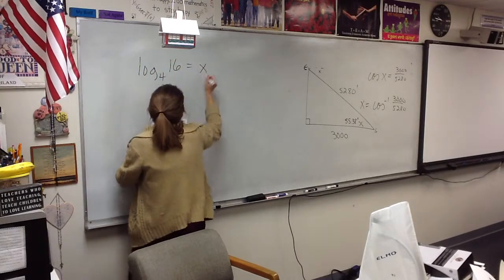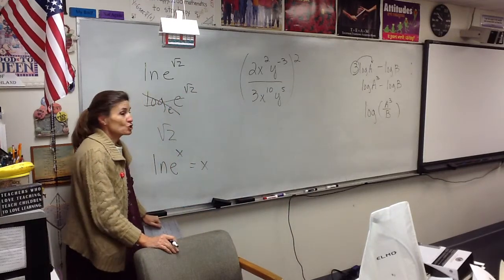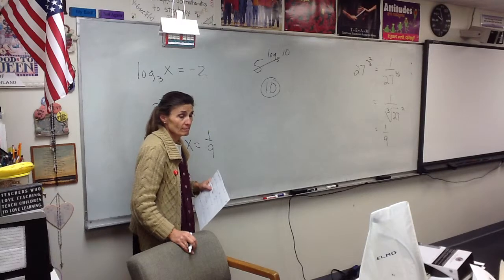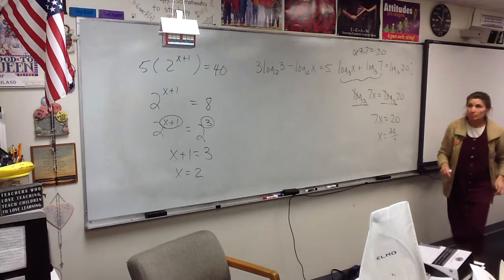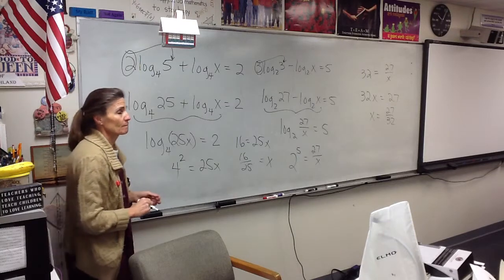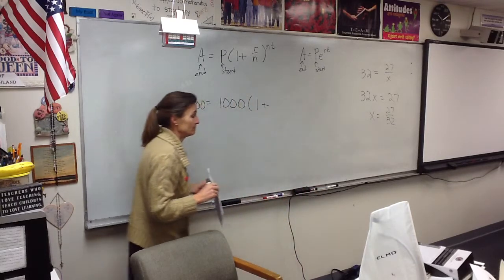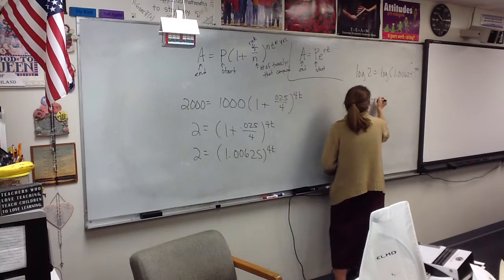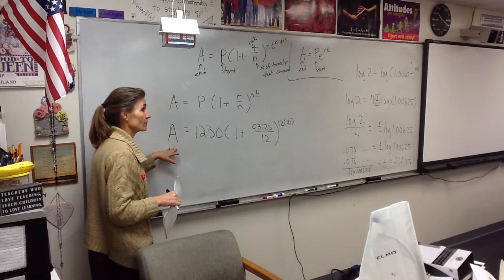Video 12-4-14 Precal C part 1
Quiz 3.1-3.5 review, compound interest